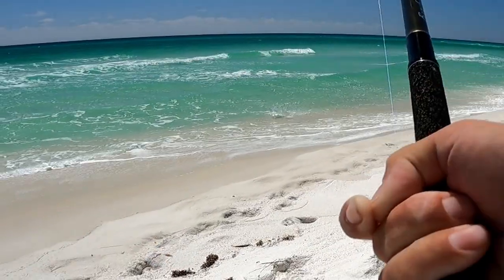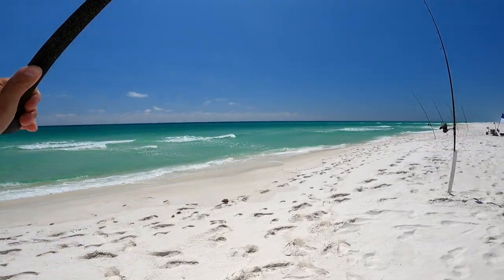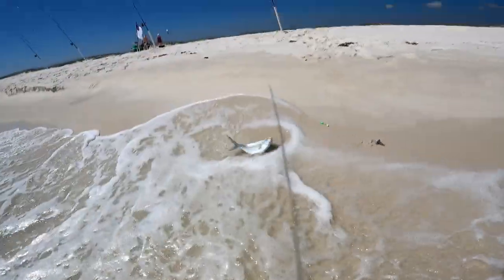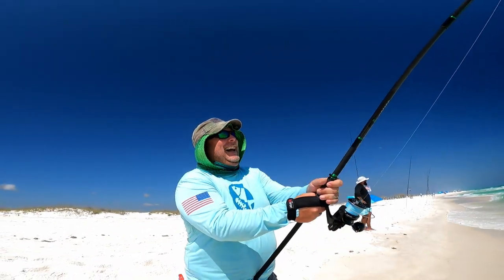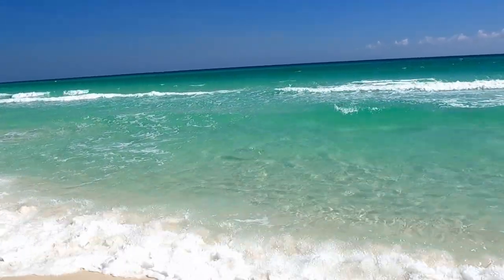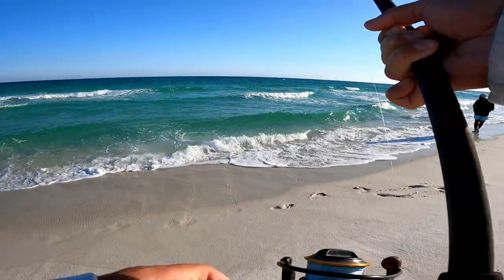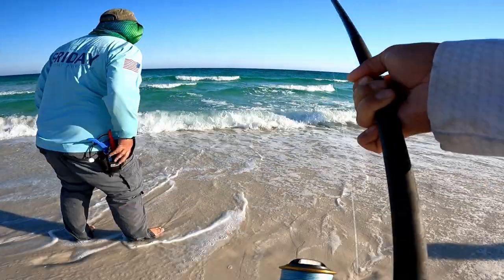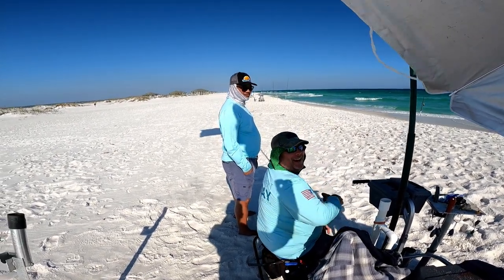Surf Fishing for Pompano when THIS HAPPENED! **GIANTS**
We were surf fishing Pensacola Florida for Pompano when we caught some unexpected fish. That is what I love about surf fishing... you never know what kind of fish you might catch out here at the beach.

@findingdemosurffishing Podcast is slam full of information. Be sure to check it out!

Bait: Fishbites, fresh dead frozen Shrimp, live Sandfleas
Leader: 20lb. Berkley Big Game Mono
Main Line: 20lb Sufix 832 Braid
Hook: Owner Mutu Light #1
Rod: Over The Bar 10' and 12', Beach Runner 9'
Reel: 5000 Size Penn Battle 2 and Battle 3 DX Reels
Accessories: Fish n Mate Beach Cart